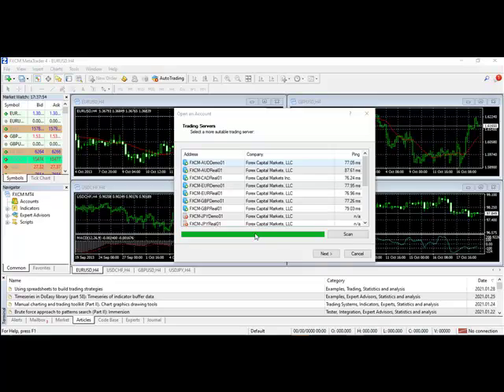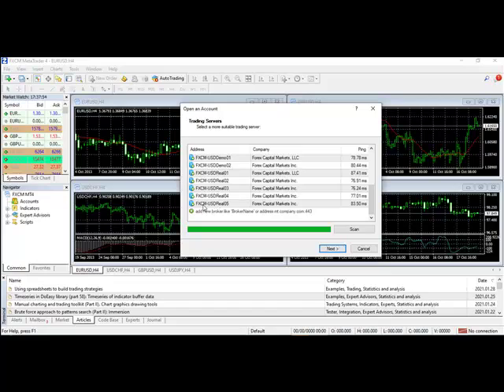How To Set Up A MetaTrader 4 Account – Part 1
Transcript